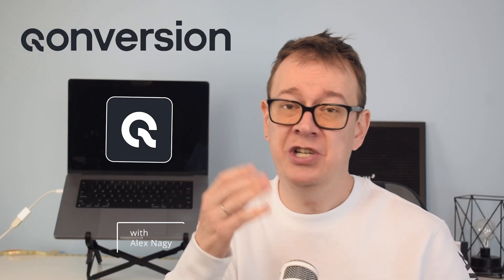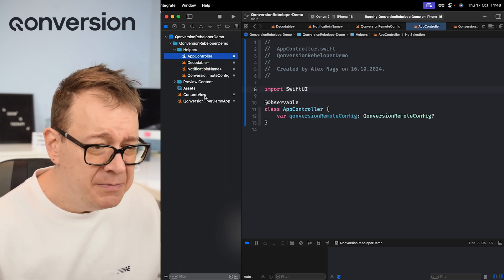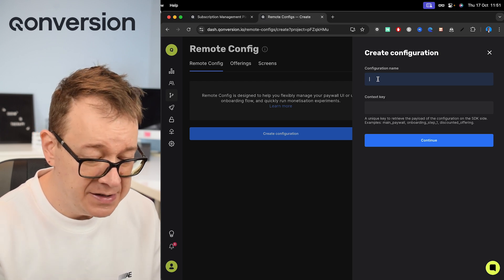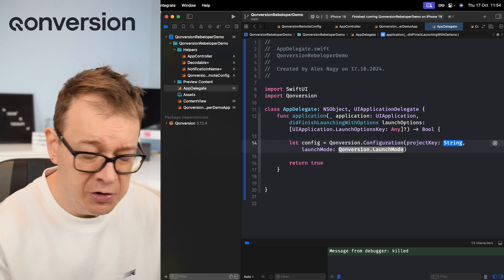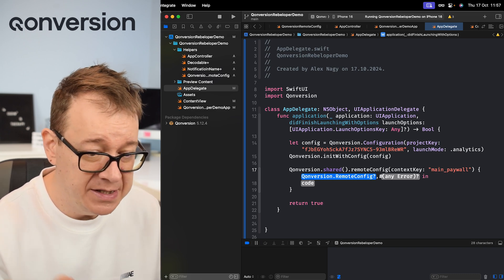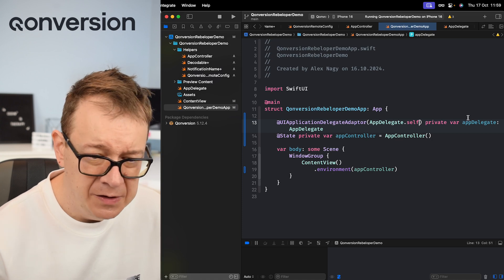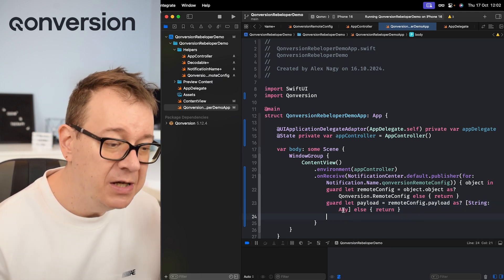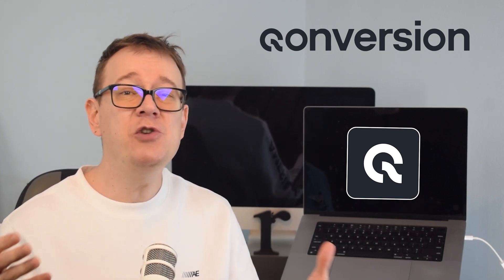Configure your app flow in Xcode (no app release)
Imagine this: You’ve just launched a new feature or adjusted your pricing. A few days later, conversions start to drop. Normally, you’ve got two options: wait for the next release or rush a fix and cross your fingers.
But not with Qonversion.
With Remote Config, you can tweak any feature in real-time — from pricing experiments to user onboarding flows. You simply adjust your app’s behavior on the backend and see changes reflected instantly in the user experience.
In this video, I'm gonna show you how to configure your app behavior in Xcode. Watch till the end, and I'll show you set up A/B tests in your app based on the configuration we go through now.
Let's get to the code!